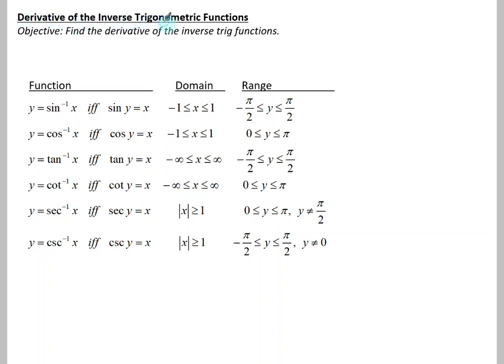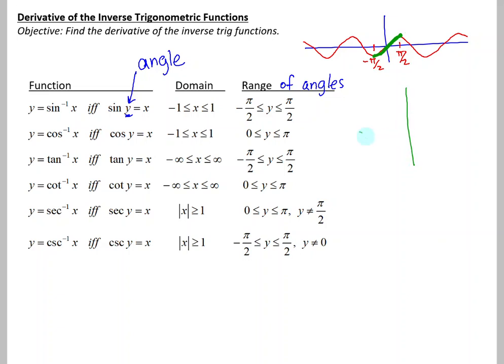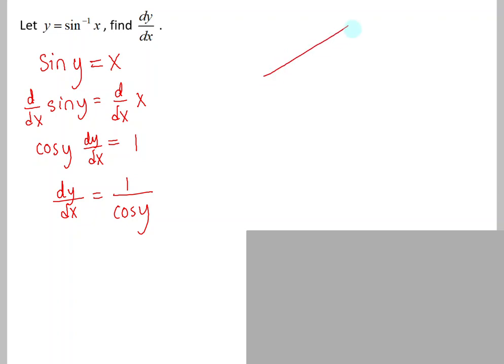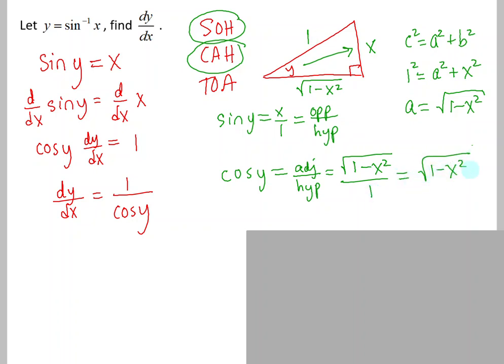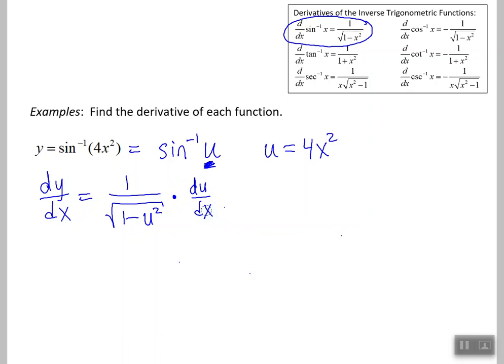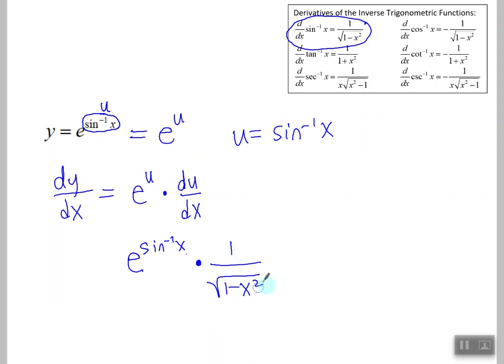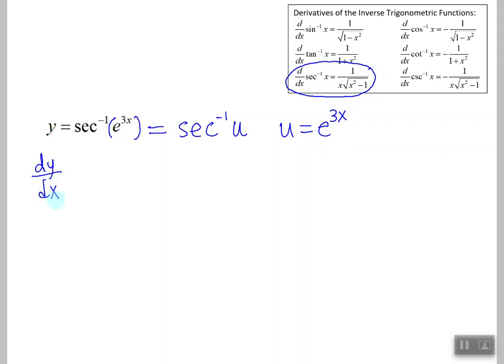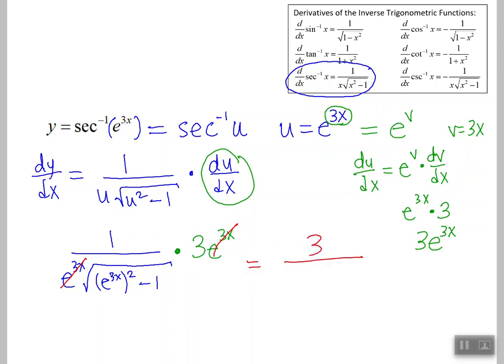3.3b Derivatives of Inverse Trig Functions